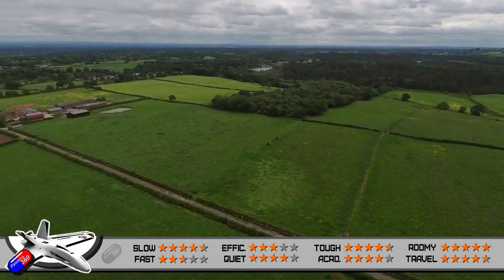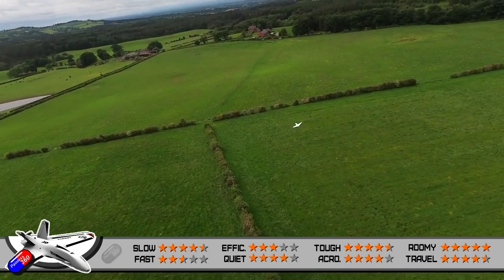Comparing the AtomRC Dolphin, Swordfish and Penguin - Which is better?